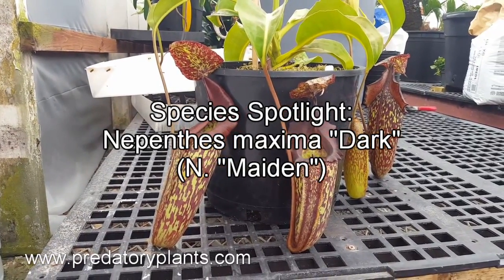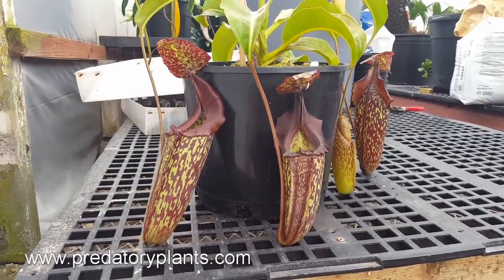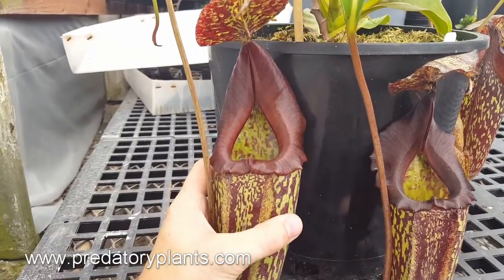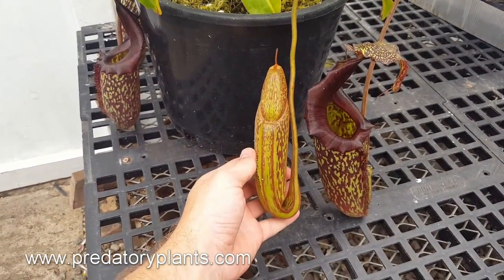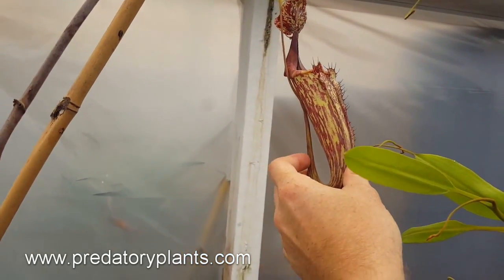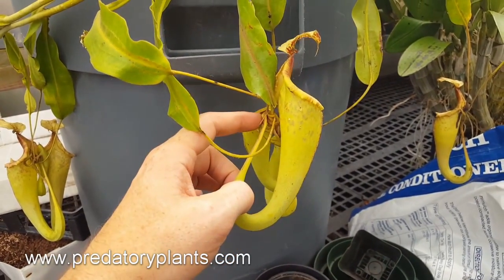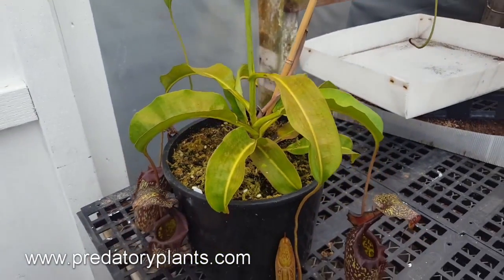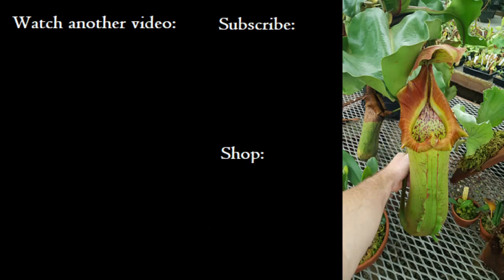Species Spotlight: Nepenthes maxima "Dark" (N. "Maiden")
In this installation of Species Spotlights we take a look at Nepenthes maxima "Dark". This plant is also known as Nepenthes "Maiden" when we are using it for our in-house breeding program. This is one of the very first carnivorous plants that Josh ever bought, and it has fortunately survived to this day!